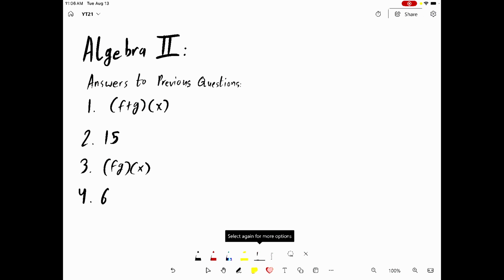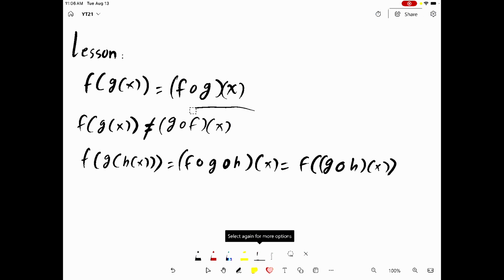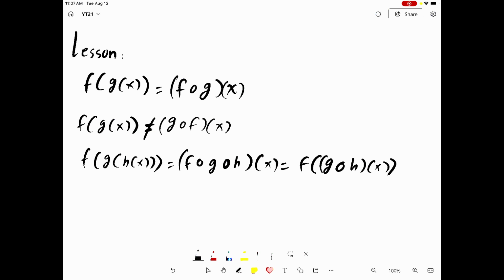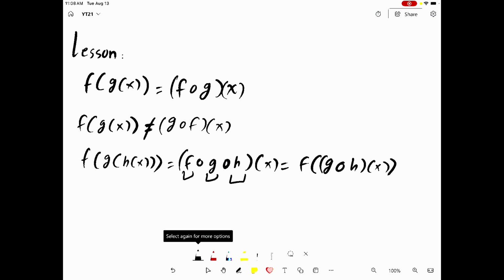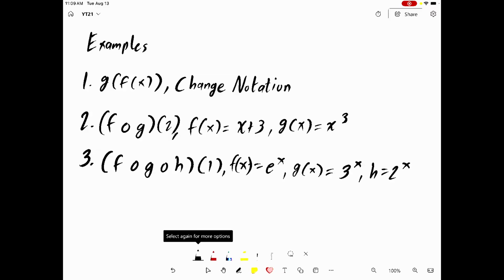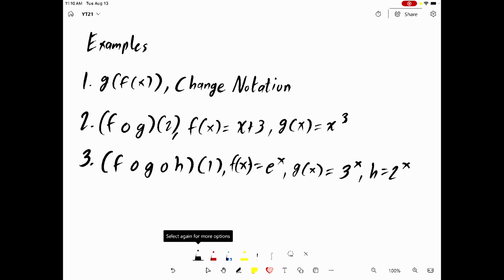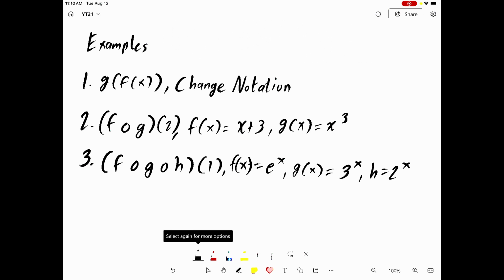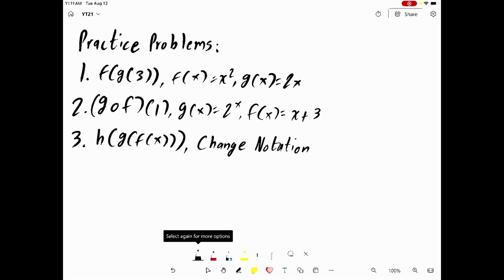Algebra 2: Composition of Functions